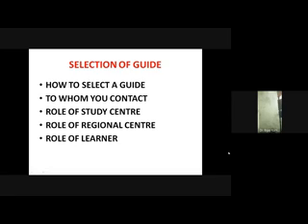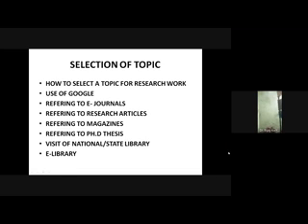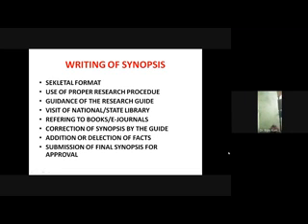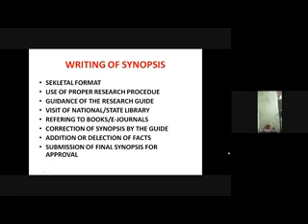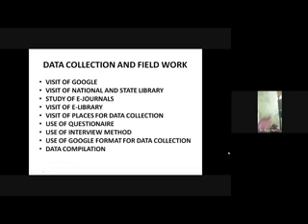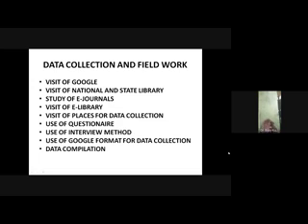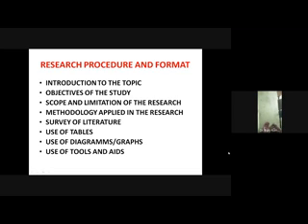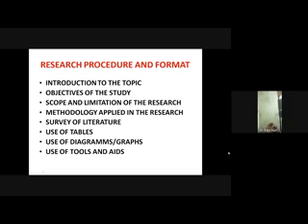HOW TO PREPARE MA(EDUCATION) PROJECT AND DISSERTATION, DR B K SAHOO, ASSISTANT REGIONAL DIRECTOR